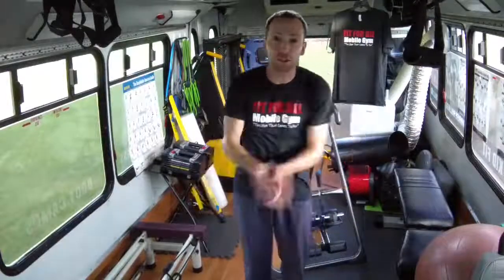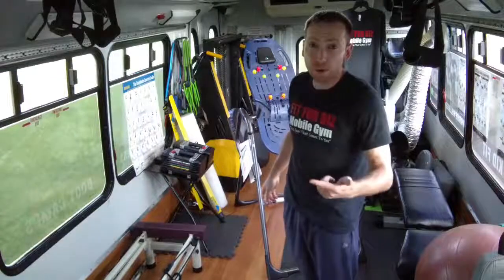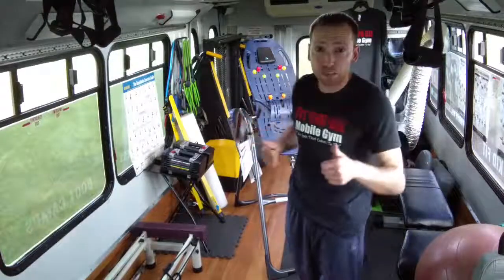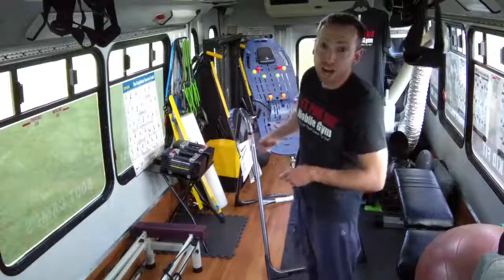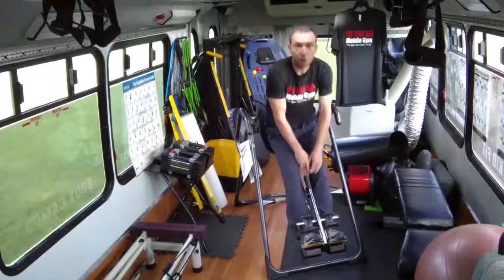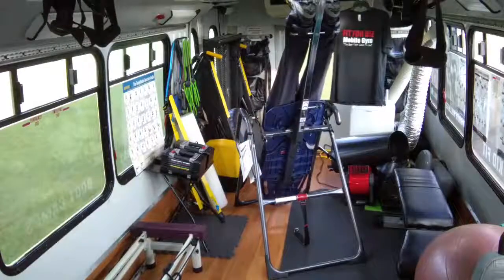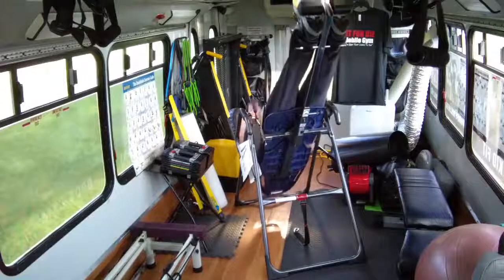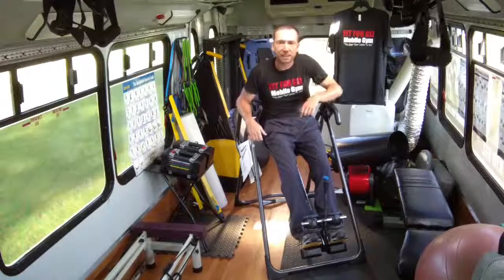Teeter Hang-Ups Inversion Table In Bus - Fit For Biz Mobile Fitness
In this video I filmed a short clip of me using my teeter hang-ups inversion table inside my mobile fitness studio.  My Clients and I love using this table.    Fit For Biz Mobile Fitness bring fitness and nutrition coaching to your door.   Thank you and have a great fit day.